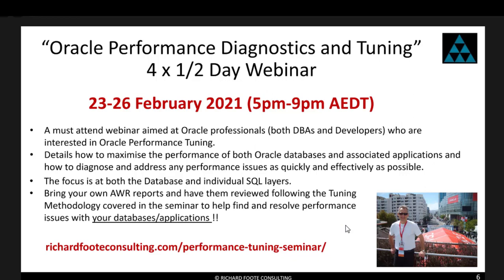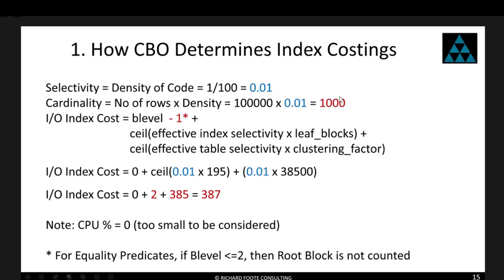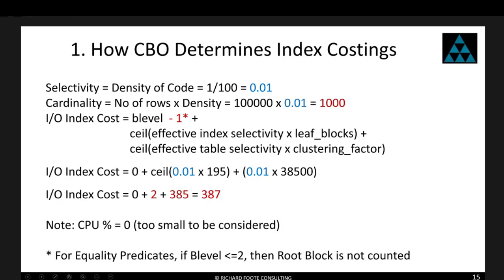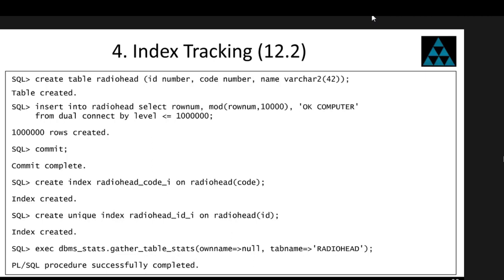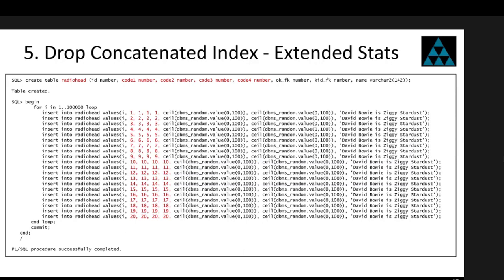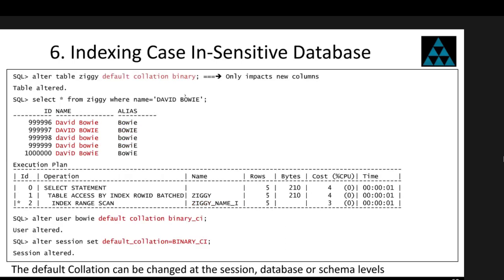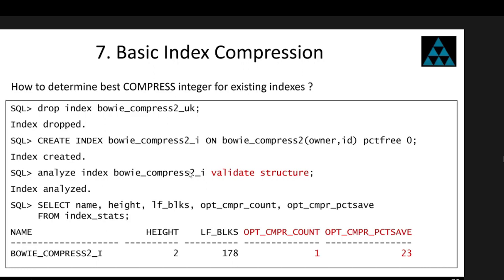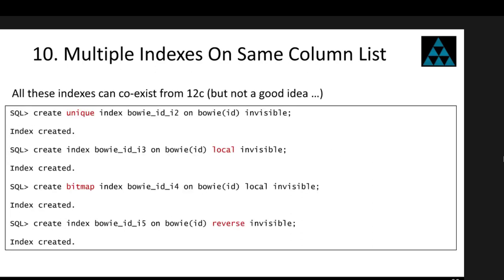Richard Foote - Index Internals BCOUG 2020